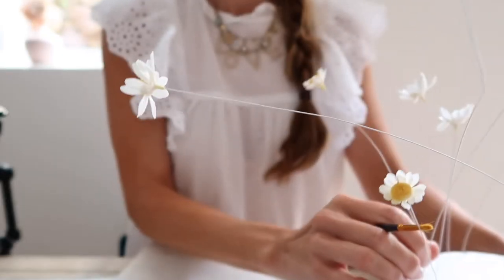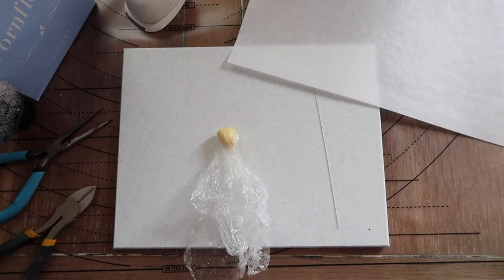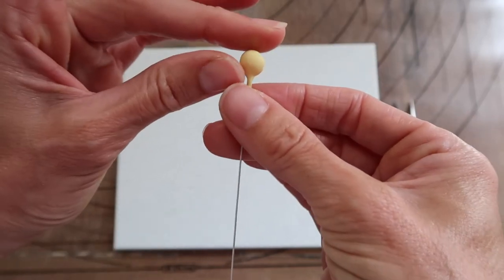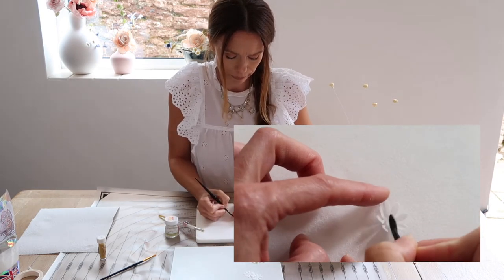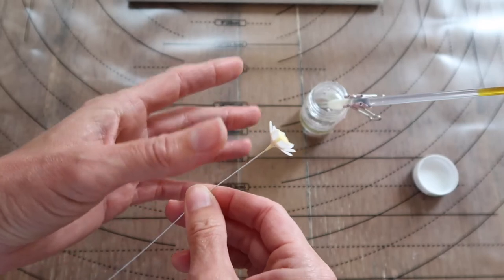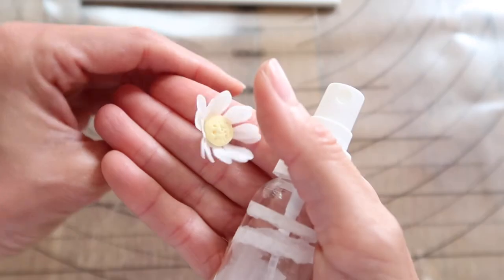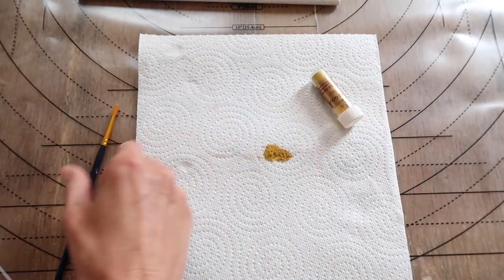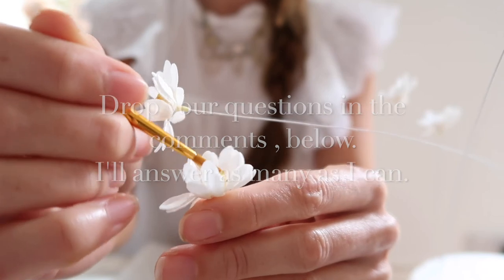Wafer Paper Daisy Tutorial | Step by Step Wafer Paper Flowers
A guided, step by step tutorial , showing you how to make these pretty wafer paper daisies for cake decoration. An Instructional video, including equipment  (listed below), voiced and on-screen written steps to guide you through. Includes hints tips and trouble shooting.

Equipment list:
-  26 gauge wire (or size up for longer stems/ larger daisies)
- Gum paste a light shade of yellow of choice.
- Wire cutters
- Small pliers
- Cornflour (cornstarch)
- Brush (optional)
- Edible glue and brush
- Daisy craft paper punch. I used (NOT AN AD):
Vaessen Creative 2137-043 aessen Creative Craft Paper Punch Set, Flower, For DIY Projects, Scrapbooking, Card Making and More, Multicolor, 12 x 8.5 x 4.5 cm

- Wafer paper
- Dresden tool
- Foam pad
- Darker yellow shade of dusting powder. I used Sugarflair ’Old Gold’
- Small soft, dry brush for dusting
- Styrofoam block (or somewhere suitable to place stems for drying)

I hope you enjoy this wafer paper flower tutorial. Let me know if there's a cake decorating tutorial you would like me to make, in the comments box. Have fun, get making!

You may also like:
ISOMALT/DAISY EXPLOSION CAKE